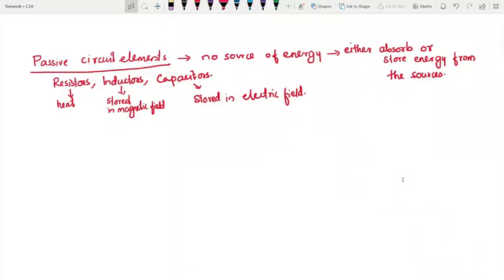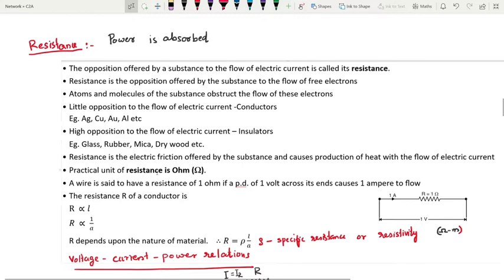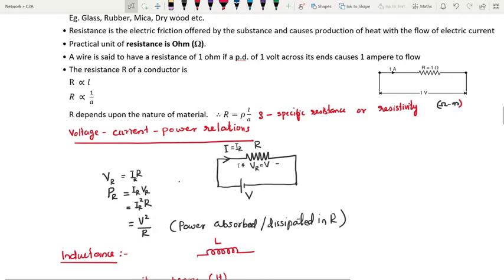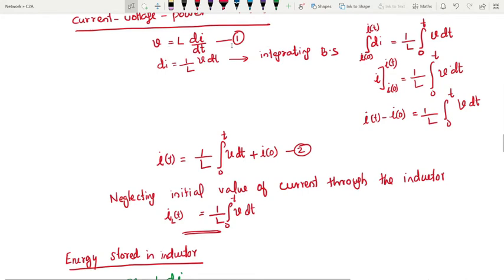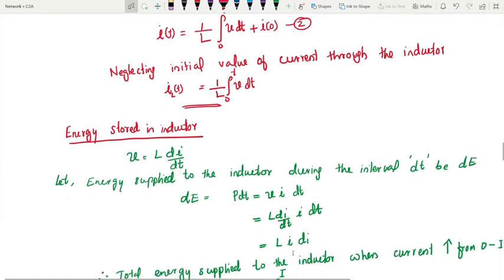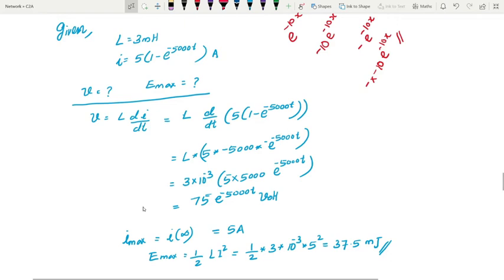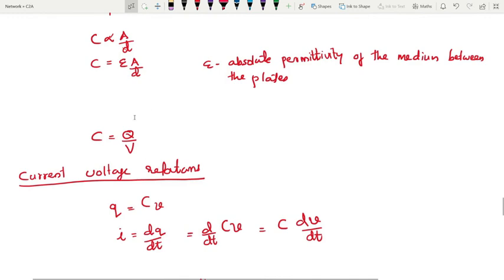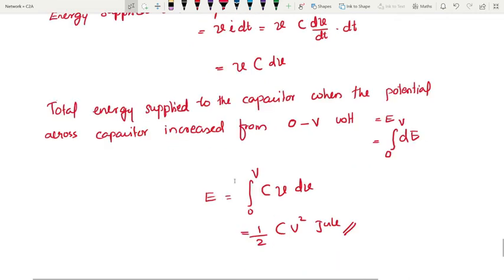Passive Circuit Elements